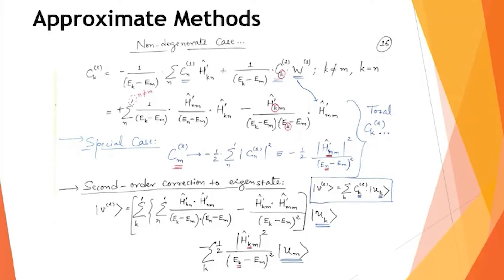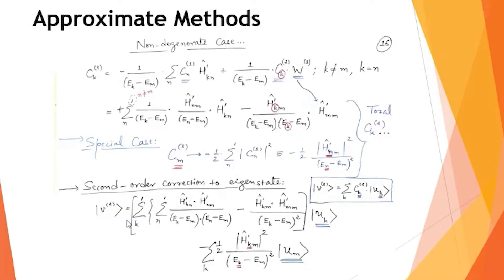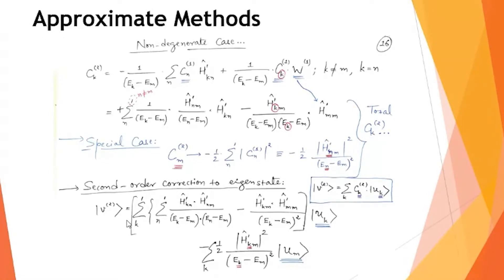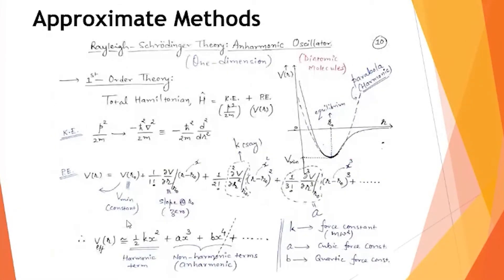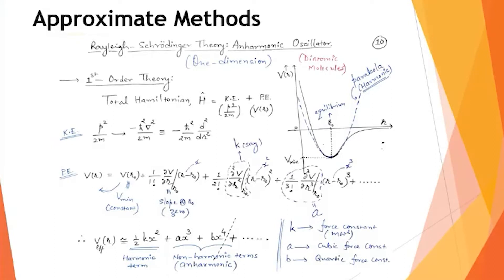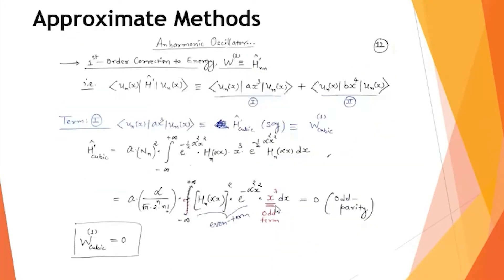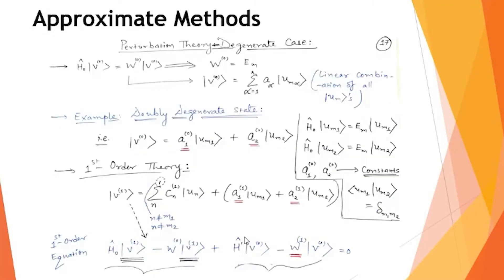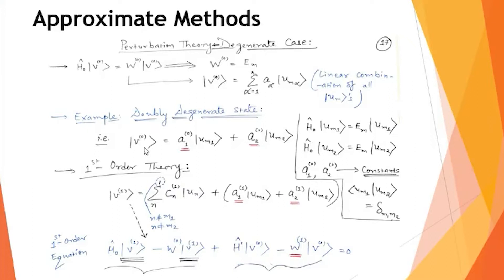Lecture - 3 | Perturbation Theory: Degenerate Case | Dalgarno-Lewis Method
In this video, we show simplifying technique for degenerate case due to Dalgarno and Lewis.

References:

1.  Quantum Mechanics: L. I. Schiff (McGraw –Hill International Ed.)
2.  A Text book of Quantum Mechanics: P. M. Mathews and K. Venkatesan (Tata McGraw Hill, New Delhi)
3.  Modern Quantum Mechanics: J. J. Sakurai (Addison Wesley)
4.  Quantum Mechanics: G. Aruldhas (Second Ed., PHI Learning Pvt. Ltd.)
5.  Quantum Mechanics: Theory and Applications: A. Ghatak and S. Loknathan (5th edition, Macmillan Publishers India Ltd.)